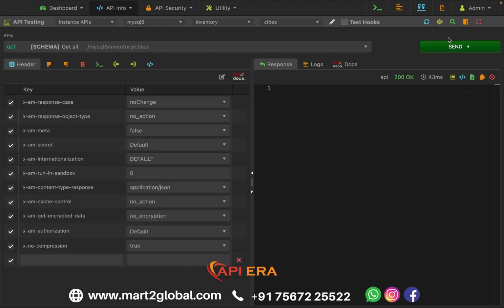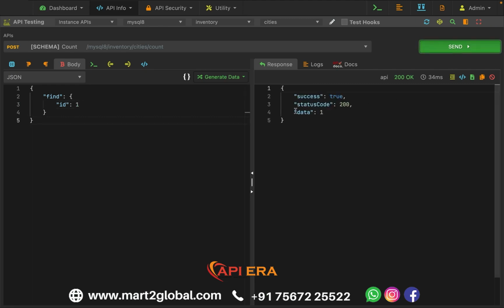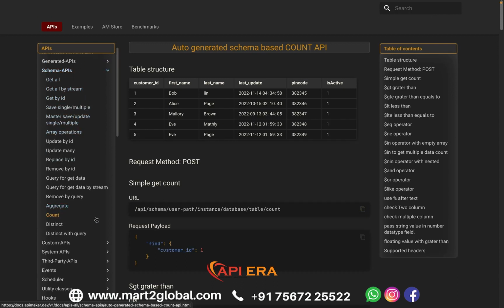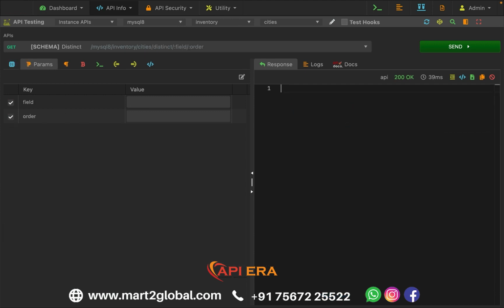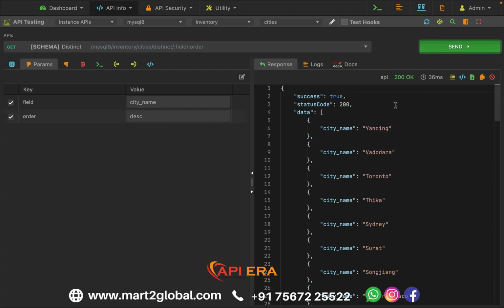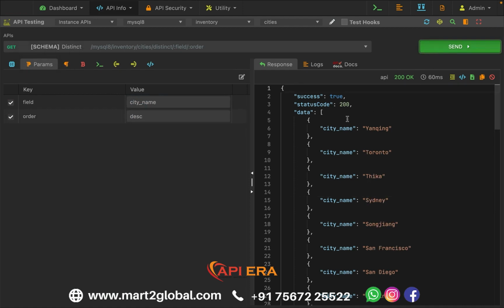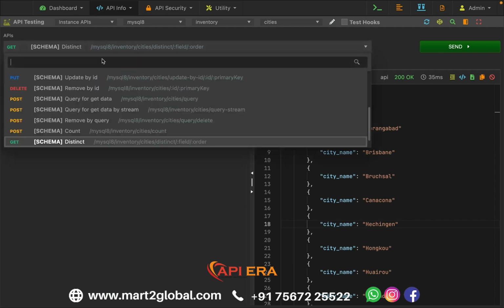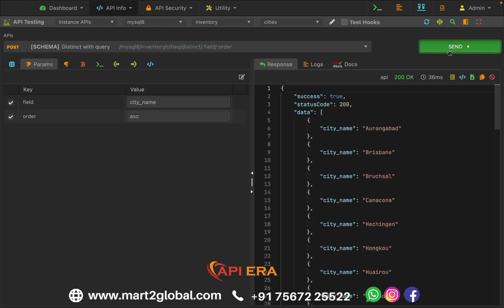11 count and distinct and distinct with query API ERA